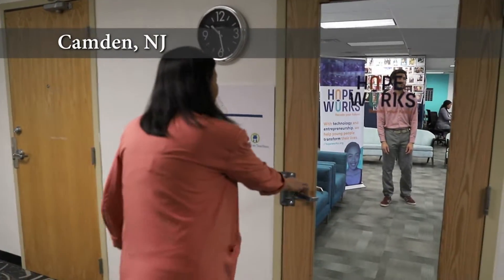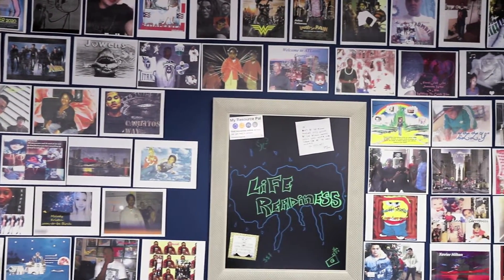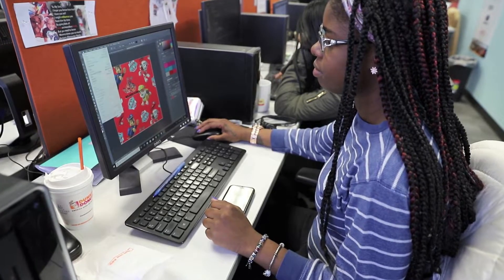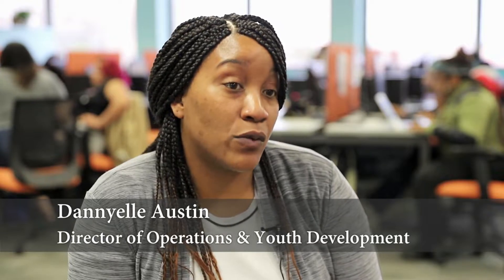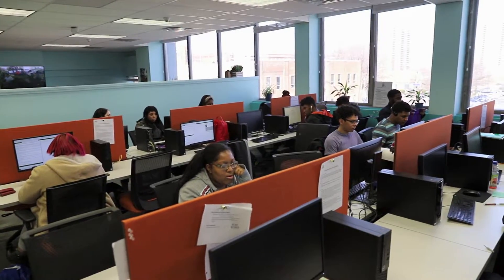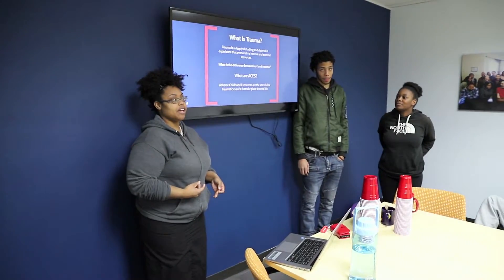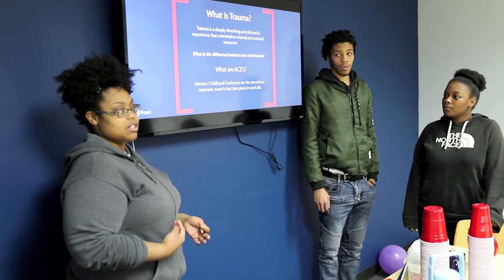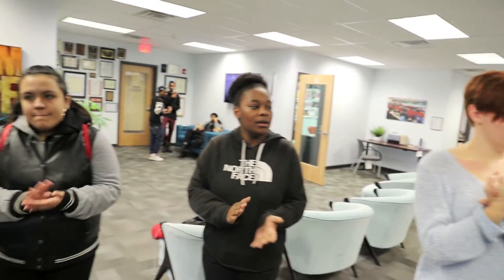Hopeworks Mixes Tech and Life Skills in Camden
What happens when you combine computer skills, entrepreneurship, social services, youth, and a team of dedicated mentors all in one room?  In Camden, you have Hopeworks, a remarkable nonprofit that mixes computer coding classes - with life training.. CivicStory visited Hopeworks and got a tour.